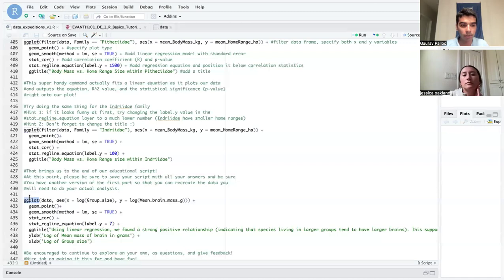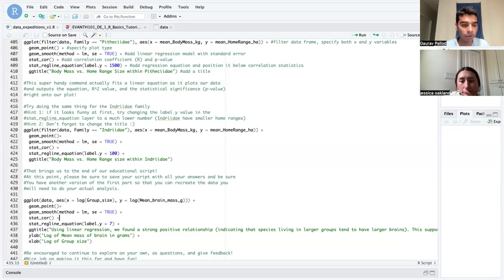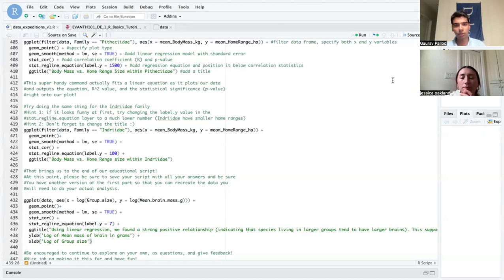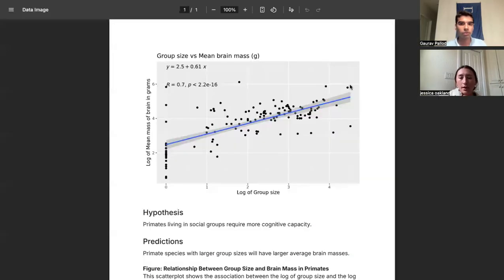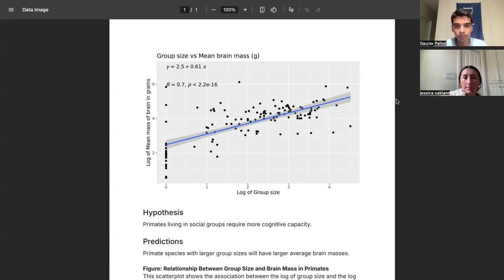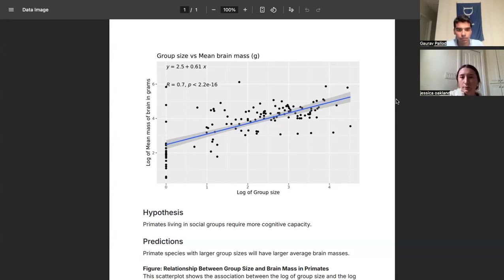Group Size vs Brain Mass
Using linear regression, we found a strong positive relationship (indicating that species living in larger groups tend to have larger brains). This supports the social brain hypothesis, which predicts that increasing social complexity selects for greater cognitive capacity.